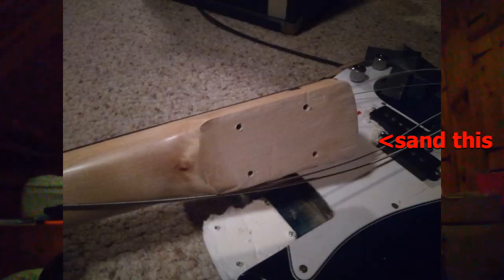fixing action on a ghetto bass guitar 5 cool monK tips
promptly.  All videos on this channel are under creative commons.